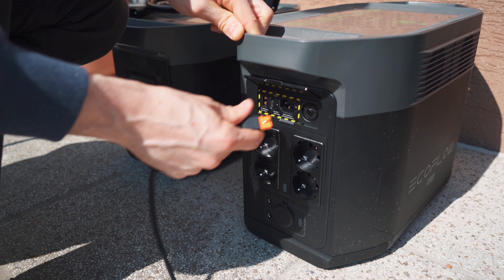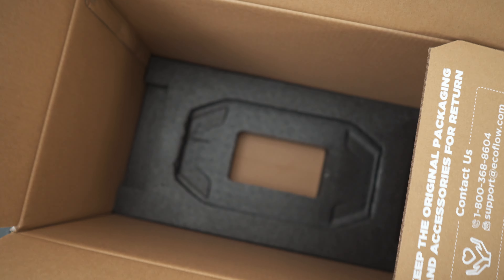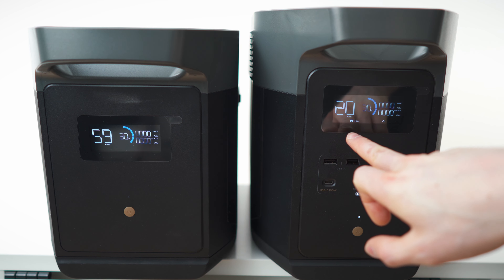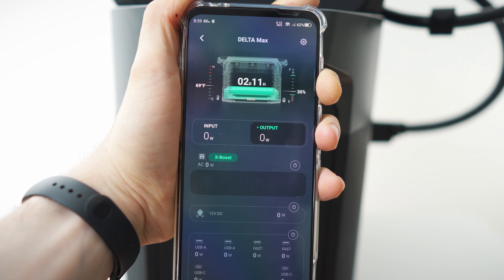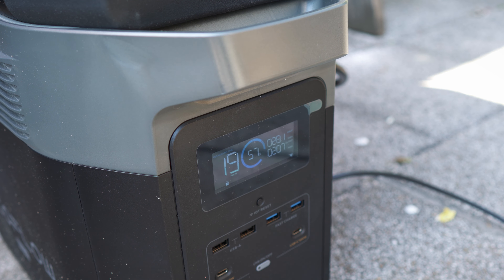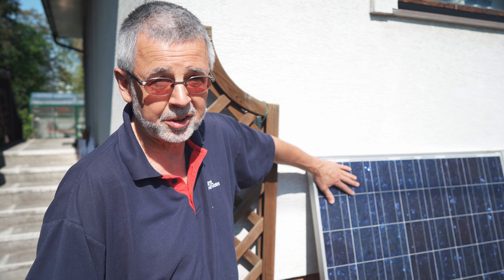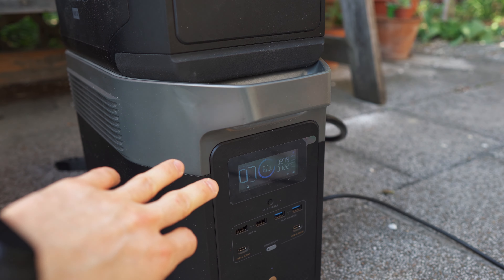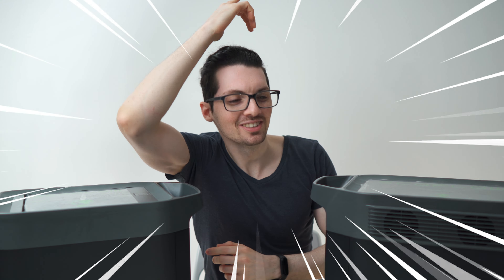EcoFlow DELTA Max - EVERYTHING You Need To Know (Comprehensive Review)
↓↓↓↓↓↓↓↓↓↓↓↓↓↓ open up for more info ↓↓↓↓↓↓↓↓↓↓↓↓↓↓

▬▬▬▬▬▬▬ content ▬▬▬▬▬▬▬

00:00 – Teaser & Intro
00:56 – Why It's Worth It
03:01 – Detailed Unboxing
03:17 – Main Unit
03:59 – Accessories & Manual
05:54 – How To Take It Out
06:10 – Expansion Unit
06:56 – Accessories & Manual
07:45 – How To Take It Out
08:08 – First Impressions
08:26 – Detailed Overview Main Unit
10:56 – Detailed Overview Exp. Unit
11:56 – Stacking & Connecting
13:43 – App Overview
17:24 – Firmware Upgrade
18:13 – Phone Charging Test
19:54 – AC Fast Charging
22:44 – Charging With Solar
25:29 – MPPT Algorithm
28:08 – Important Safety Tip
29:27 – Rooftop Solar Overview
31:00 – Solar Power Conversion
33:21 – What The Expert Thinks
36:47 – Energy Communities
38:41 – Scaled-Down Solar System
41:16 – Sine Wave Test
41:53 – Conclusion & Outro

Until June 24th there's a special DELTA Max promotion campaign, check it out:

EcoFlow DELTA Max 2000 - Portable Power Station

EcoFlow DELTA Max Smart Extra Battery

▬▬▬▬▬▬▬ about Stephen ▬▬▬▬▬▬▬

▬▬▬▬▬▬▬ about Chris ▬▬▬▬▬▬▬

This video was an unpaid passion project from Chris.
The communication with the brand is handled personally by him, not the TechMagnet staff.

If you think you have a great product that would qualify for a free review, then please contact him directly per mail: kontakt ( at ) chrisviral.at

▬▬▬▬▬▬ used music ▬▬▬▬▬▬